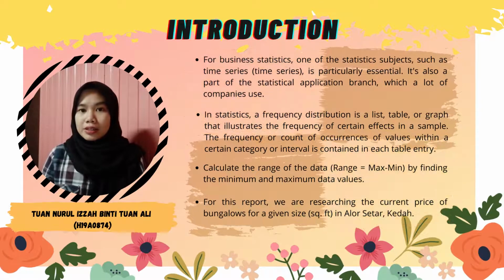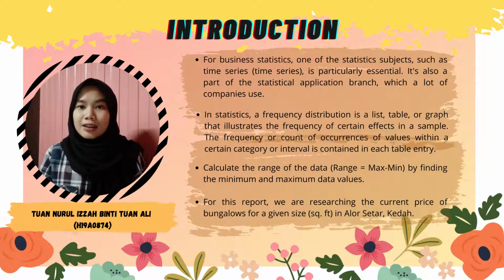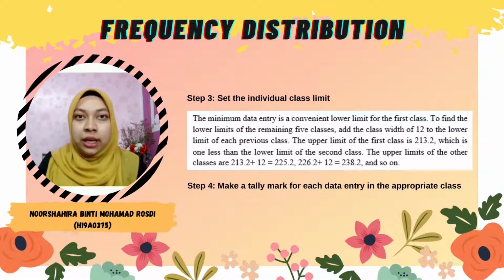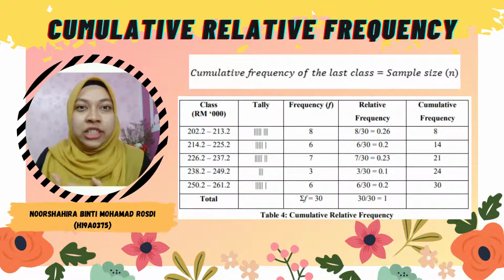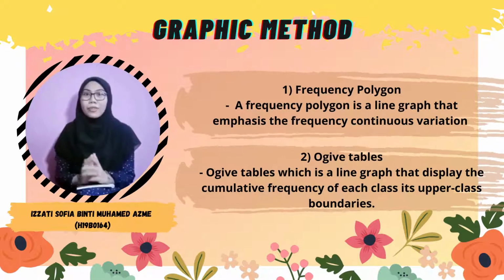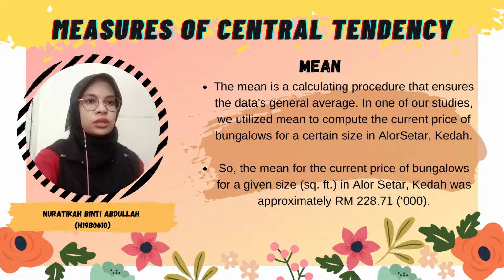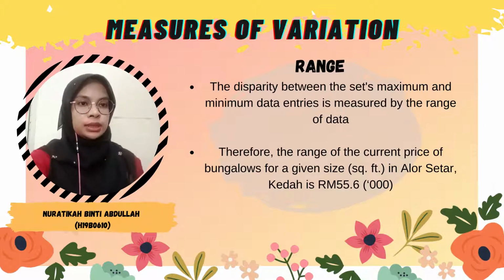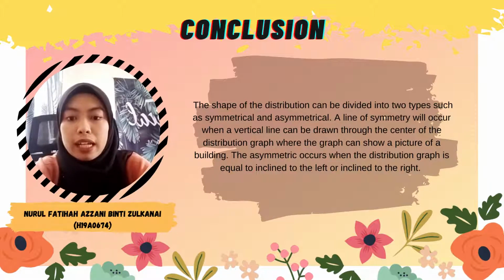HFT20203 BUSINESS STATISTICS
✨Group 7:
🌷Group members🌷
1) NOORSHAHIRA BINTI MOHAMAD ROSDI (H19A0375)
2) TUAN NURUL IZZAH BINTI TUAN ALI (H19A0874)
3) IZZATI SOFIA BINTI MUHAMED AZME (H19B0164)
4) NURATIKAH BINTI ABDULLAH (H19B0610)
5) NURUL FATIHAH IZZANI BINTI ZULKANAI (H19A0674)